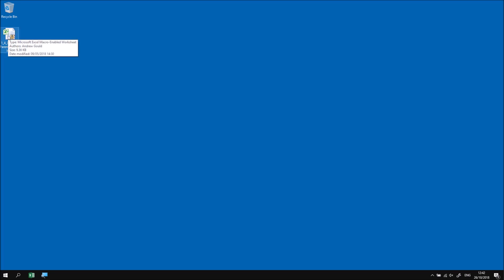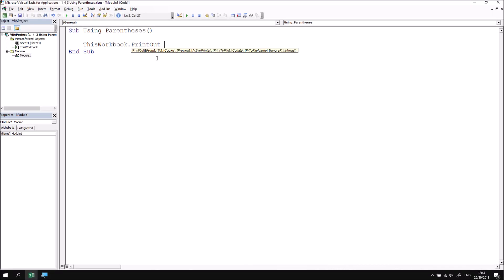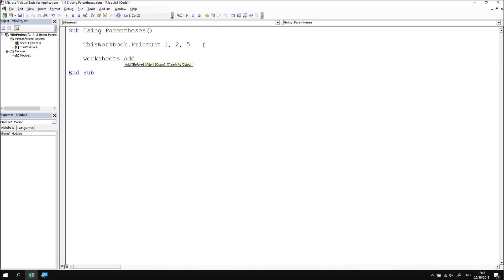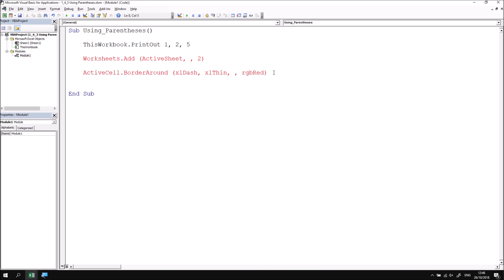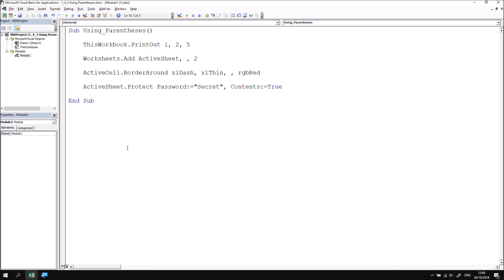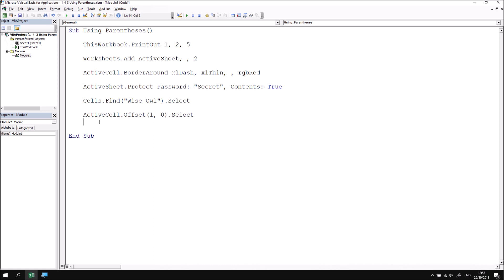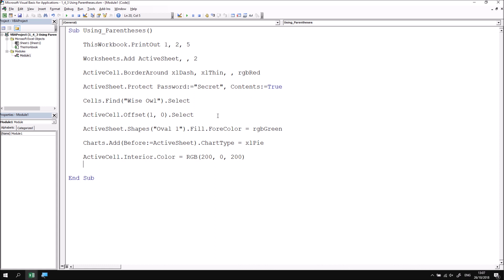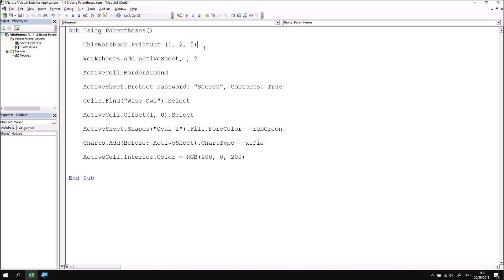Excel VBA Online Course - 1.4.3 Using Parentheses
Download files and see a written version of this lesson